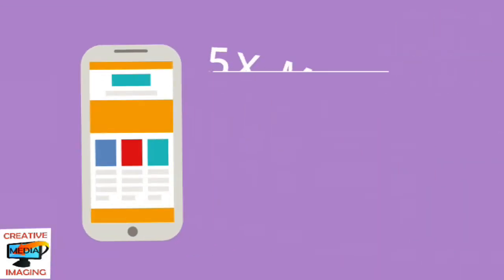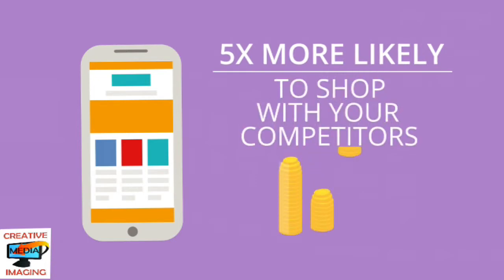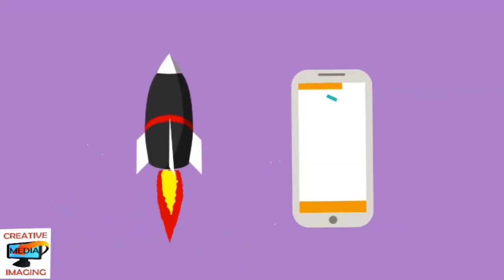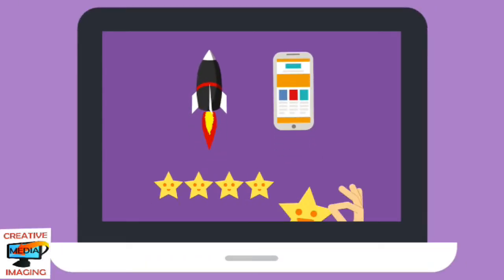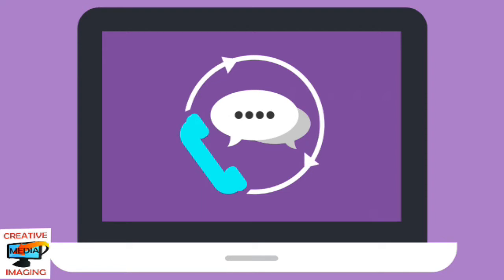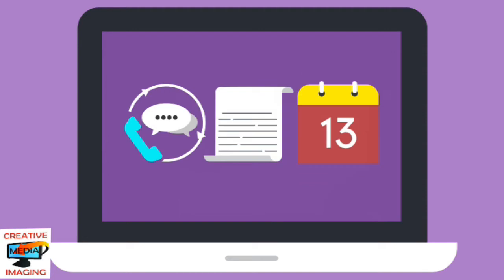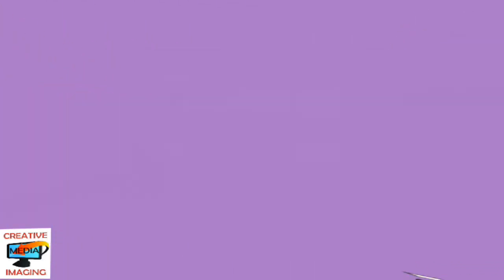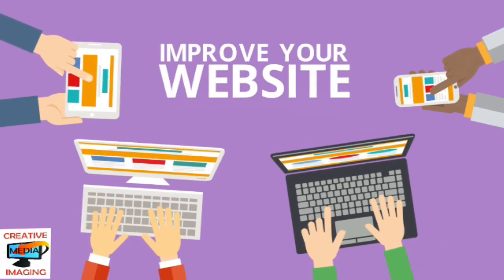You Need Digital Marketing-Can your business survive without it?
If your business needs help with doing any of this:
1. Blogging with SEO in mind  2. Investing in video content (hint: YouTube)
3. Social media marketing  4. Paid advertising
5. Podcasting  6. Email marketing
7. Forums and community boards

Creative Media Imaging can handle all of your digital marketing needs.

Celebrating Your Strength, Your Style, Your Creativity.